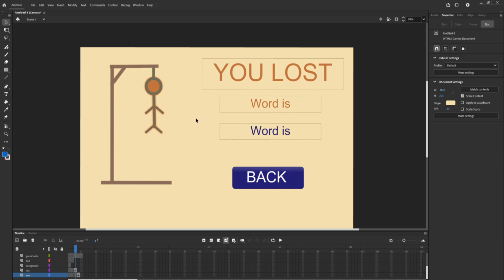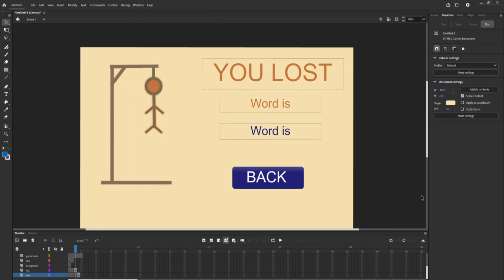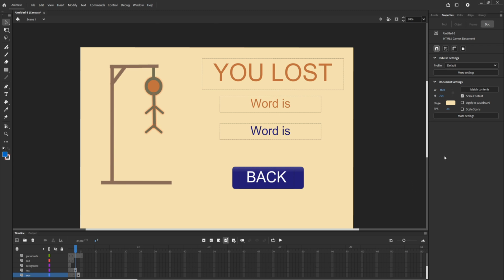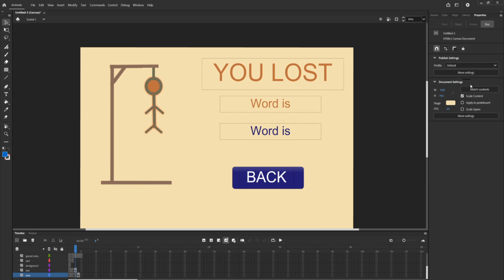How To OPEN PROPERTIES In Adobe Animate (QUICK & EASY) 2026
In this video, I'll show you how to open properties in adobe animate. This is a full guide on how to access and utilize the properties panel in adobe animate in 2026. In case you've been trying to find or use the properties functionality in adobe animate, this is the video you need to see!